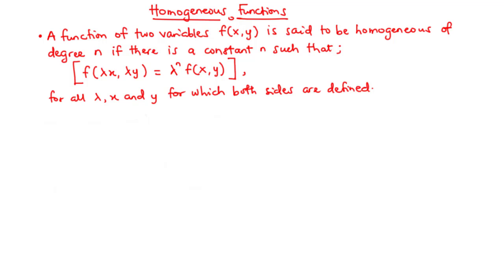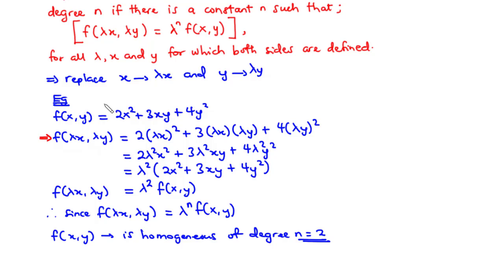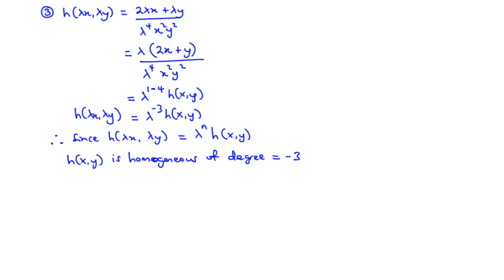🔵10 - Homogeneous Functions (Intro to Homogeneous First Order Differential Equations)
In this video, we shall study homogeneous functions as an introduction to Homogeneous Differential Equations.
In this lesson, we shall learn how to determine whether a function is homogeneous or not and how to obtain its degree.

A function of two various f(x,y) is said to be homogeneous of degree n if there is a constant n such that
f(λx, λy) = λ^nf(x,y)

In this lesson we shall solve three major examples

00:00 - Homogeneous Functions
05:56 - Ex 1
10:28 - Ex 2
12:42 - Ex 3